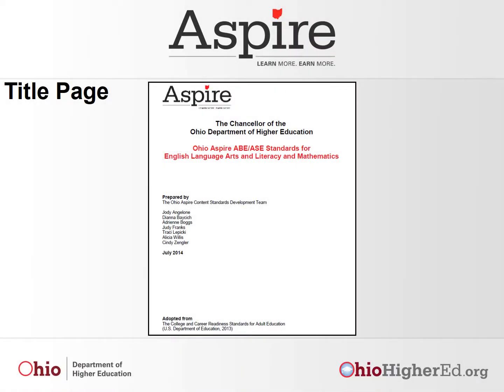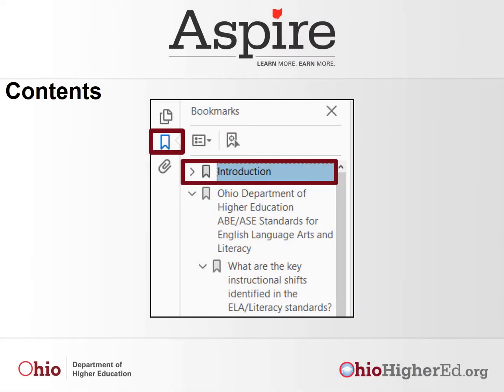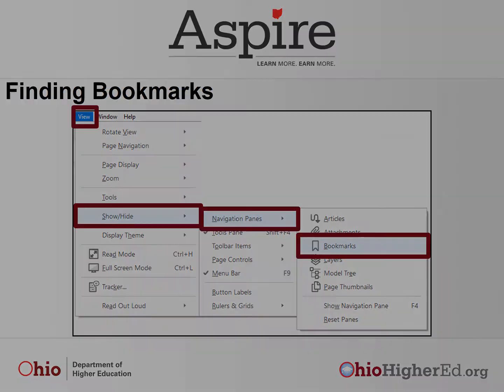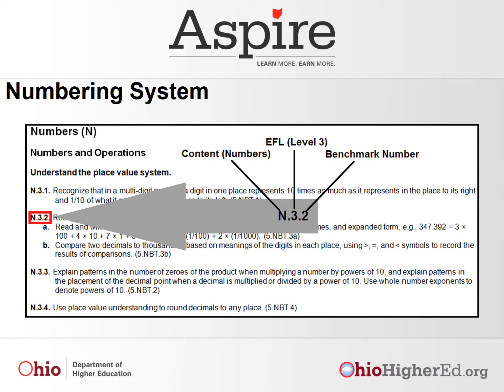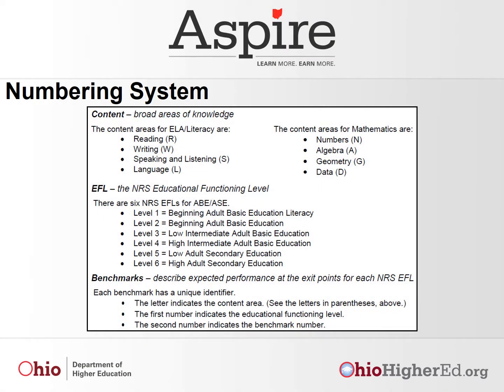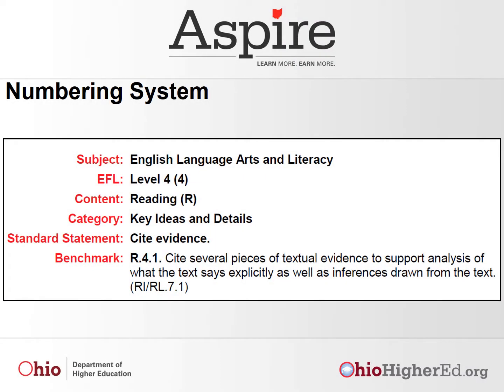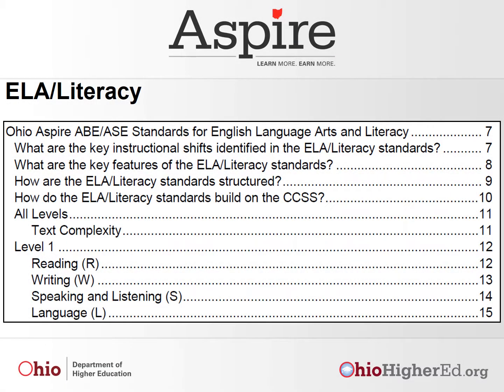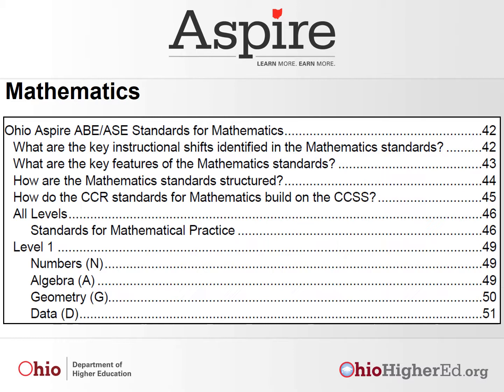Ohio ABE ASE Standards Naviagation video 2018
This video will help you to navigate the Ohio Aspire ABE/ASE Standards document housed on the Ohio Department of Education's